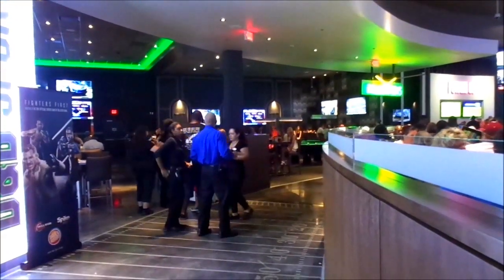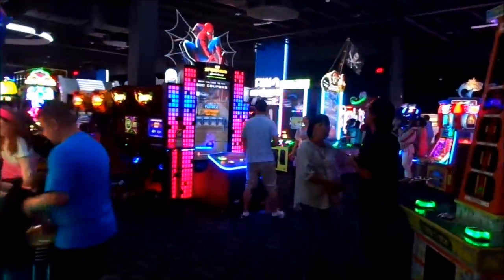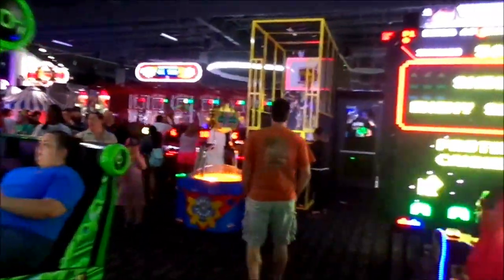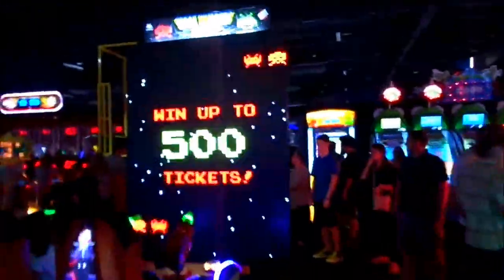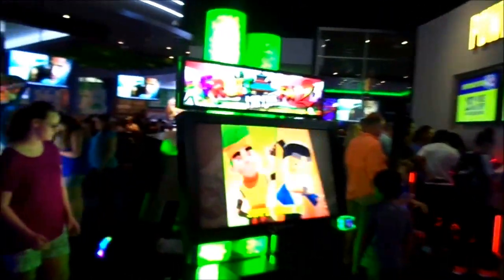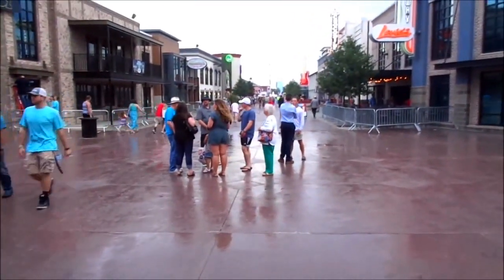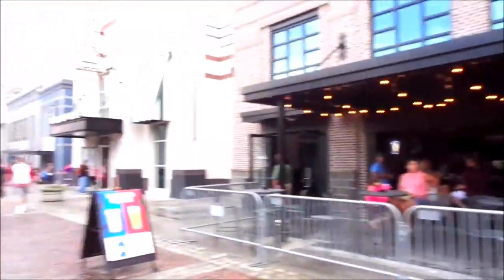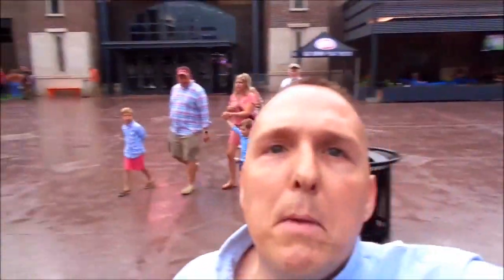MYRTLE BEACH "Grand Opening" DAVE & BUSTER'S 6/5/17 LIVE VIDEO TOUR Entertainment Center Restaurant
SHARE & WIN FREE "Myrtle Beach" T-Shirt
Every 10th Share on FACEBOOK
Wins a Free T-Shirt!. EASY WIN!

for More Myrtle Beach VIDEOS
 in Your FEED..

FACEBOOK.com/Myrtle-Beach-Videos

TWITTER.com/JeffMyrtleBeach